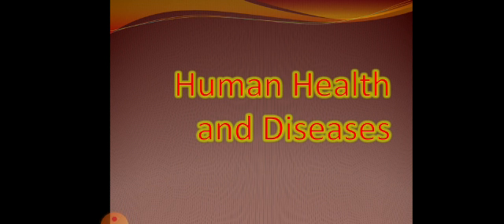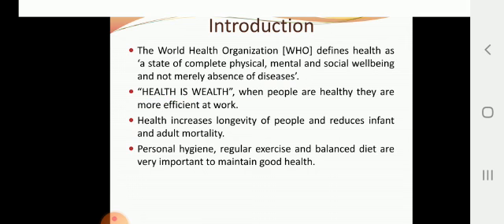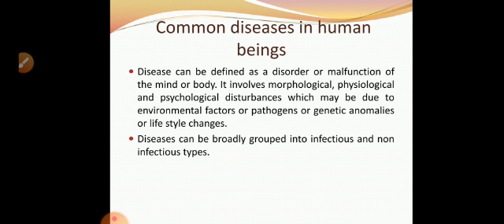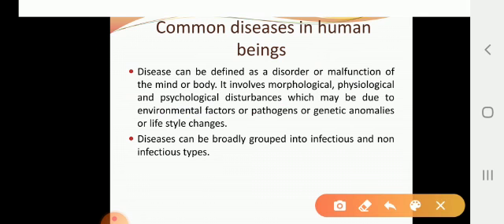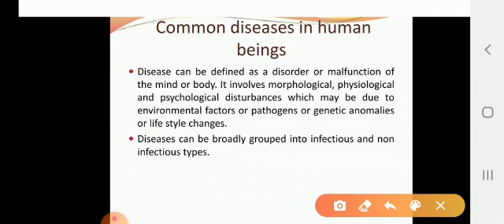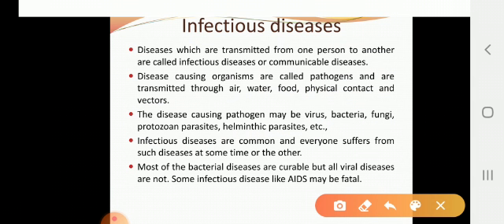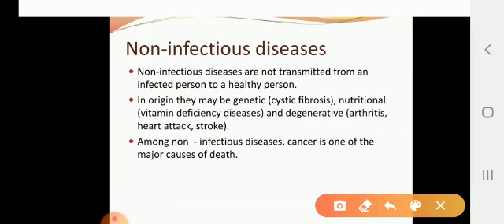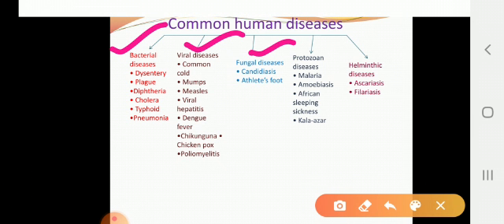12 Zoology | Human Health and Diseases | Introduction | விலங்கியல் TN NEW | Lesson 7 | Part 1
#+2 Bio
Lesson 7

Common Diseases In Human Beings
Types of Common Human Diseases
Infectious Diseases
Non-infectious Diseases